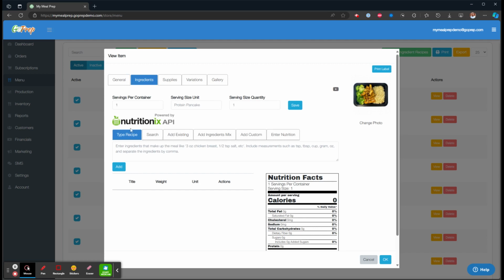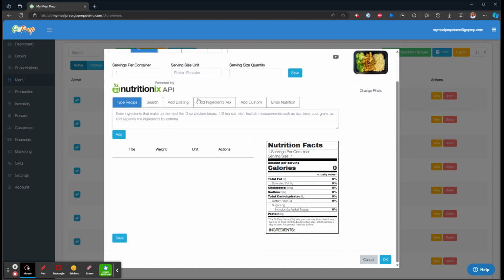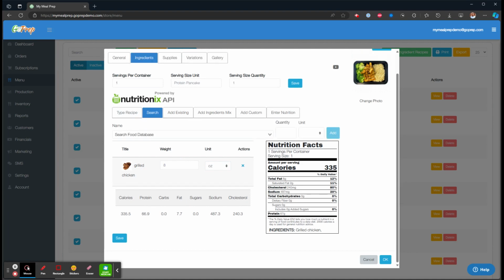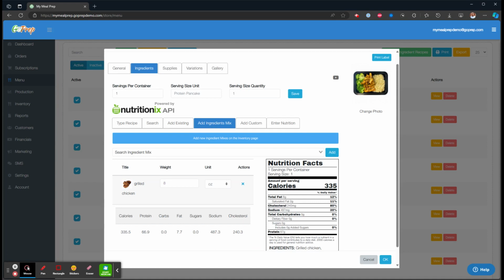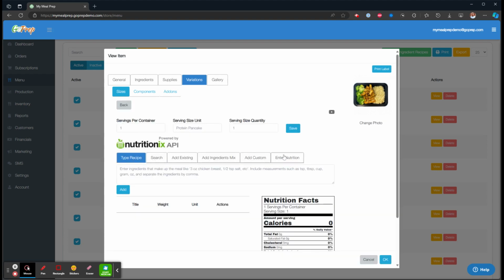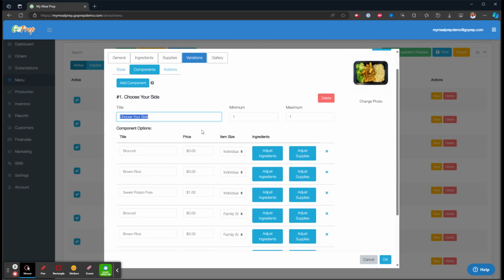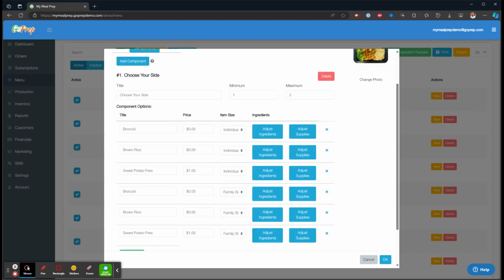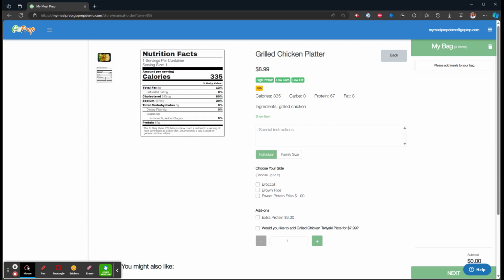Adding Nutrition Facts to Meals | GoPrep | Meal Prep Software